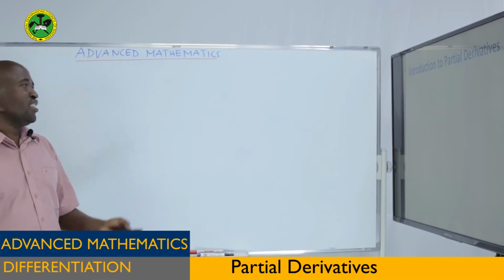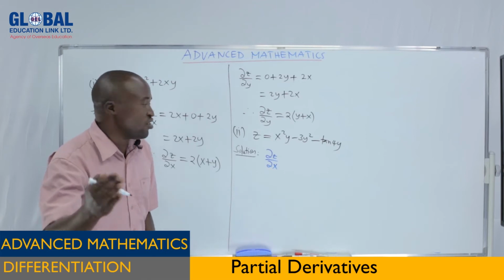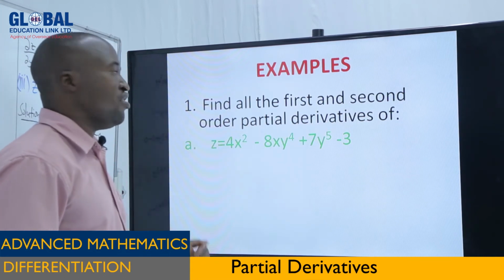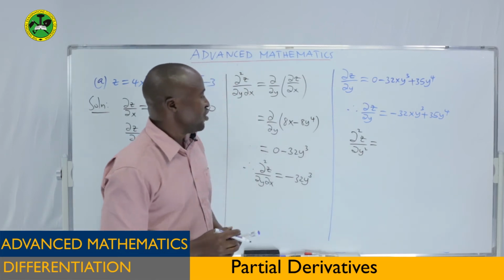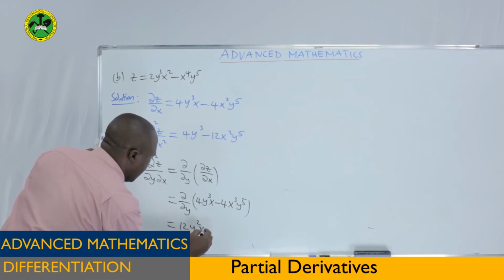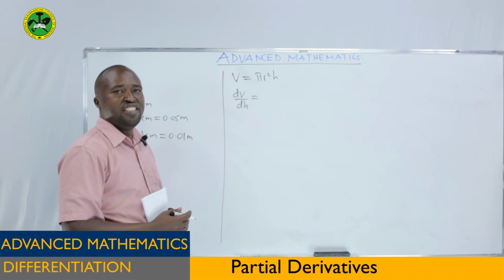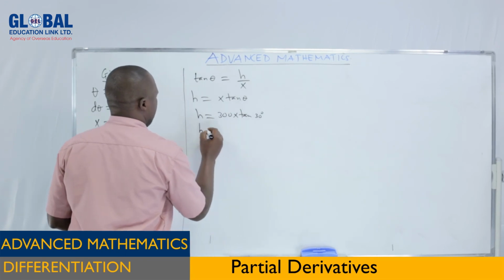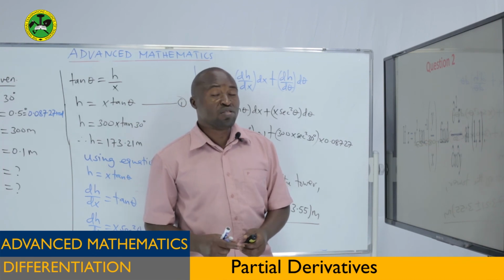Mapitio ya somo la ADVANCED MATHEMATICS katika mada ya 'Partial Derivatives' kwa watahiniwa wa K6